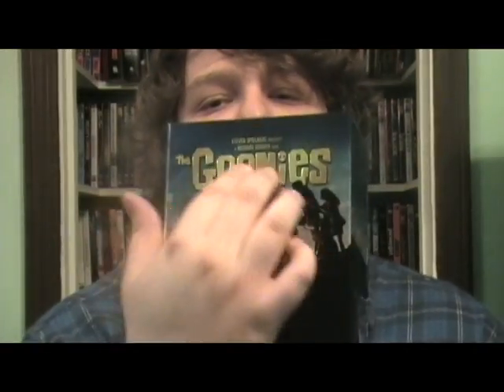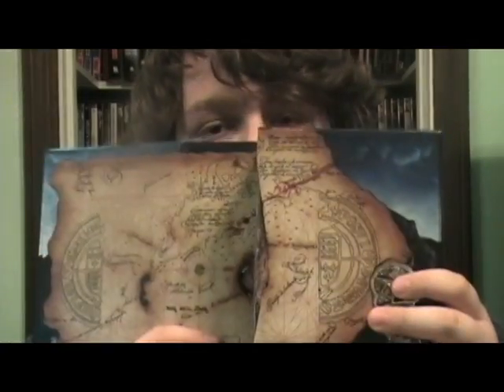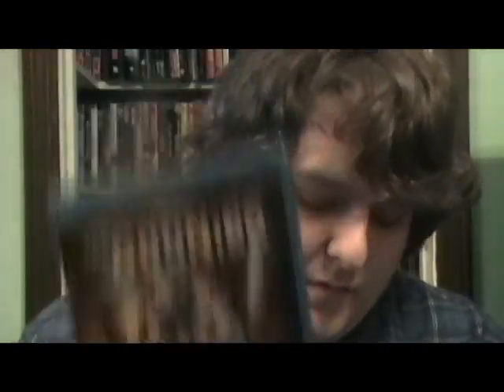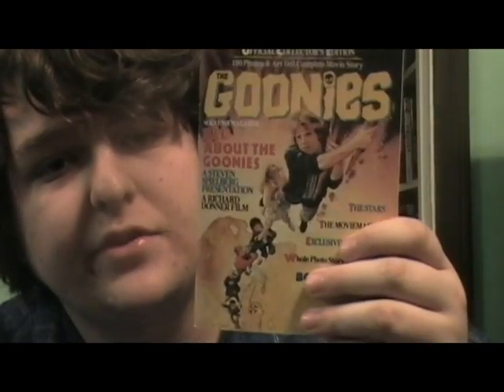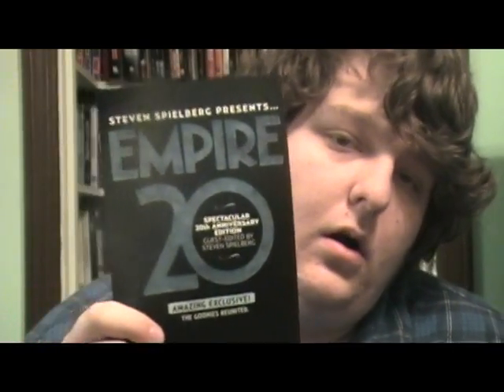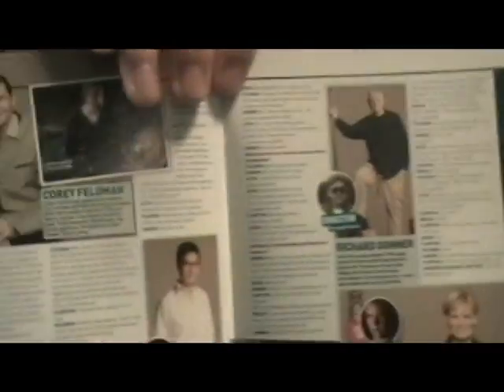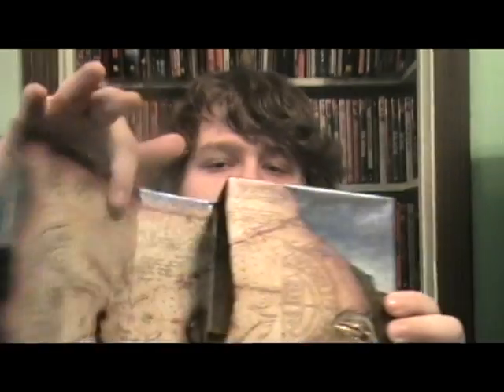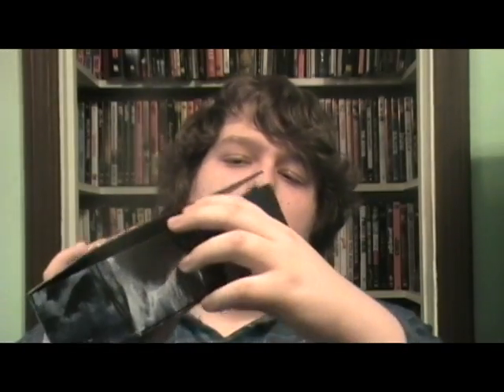Blu Ray Review: The Goonies 25th Anniversary Collectors Edition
Like the new intro?